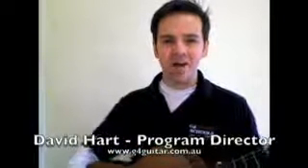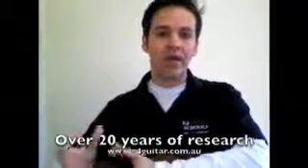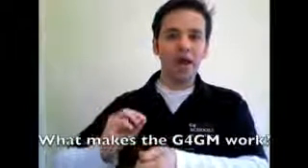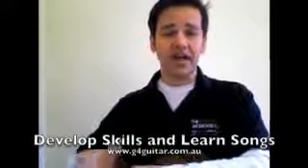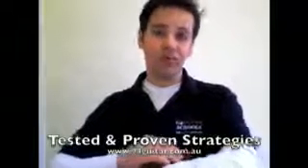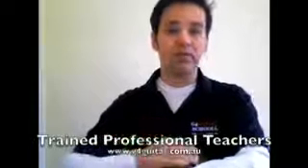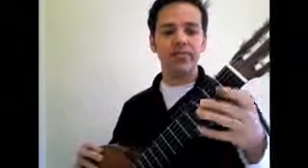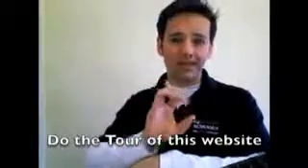Learn to Play Guitar G4 Guitar Method Sydney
Get the G4 Guitar Method Complete Kit.